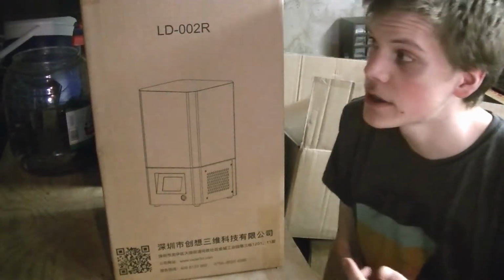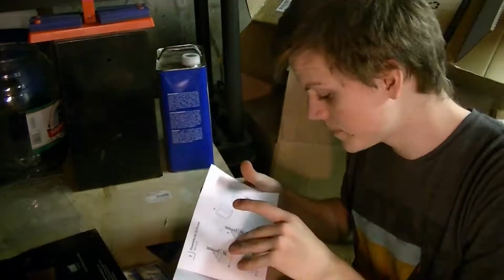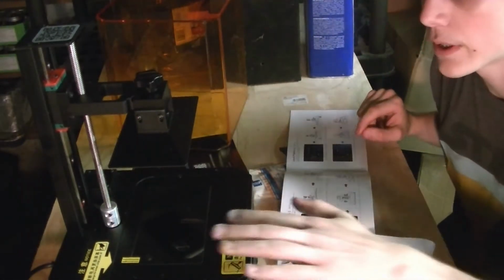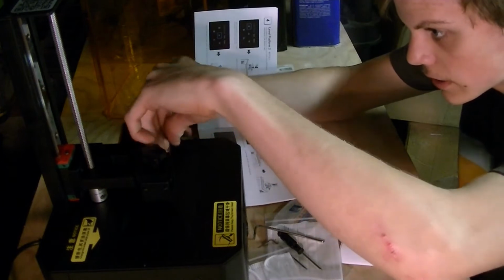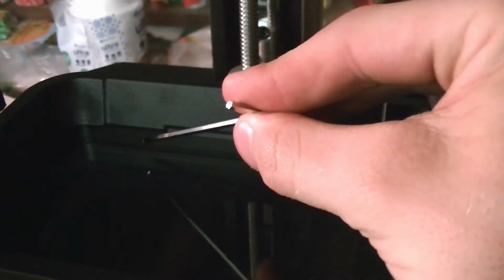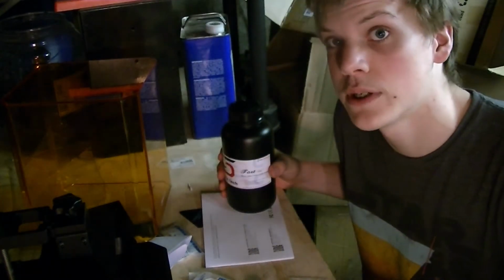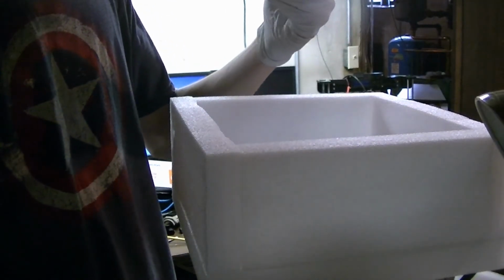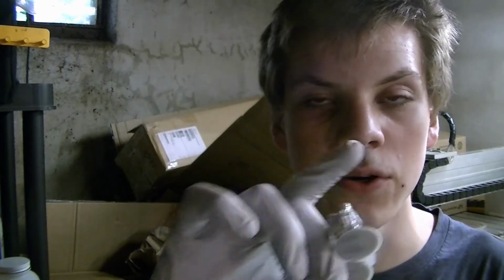LOW BUDGET RESIN 3D PRINTER! Creality LD-002R Unboxing, Review, and Test prints.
This is my review of my new resin 3d printer.

The print can be gotten from amazon or ebay. The filament can also be acquired from amazon or ebay.

Yes, I know I used "Yeah" to many times.

The music
♫ Track: [Electro Swing] Toby Fox - Megalovania [The Musical Ghost Remix]